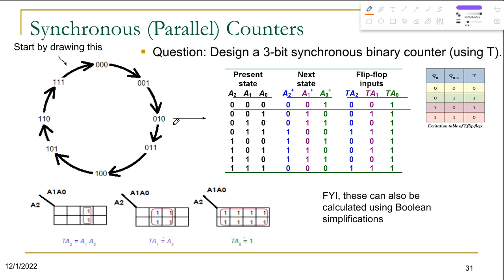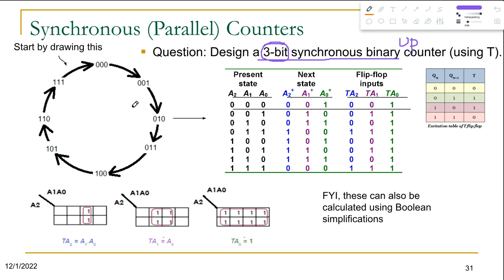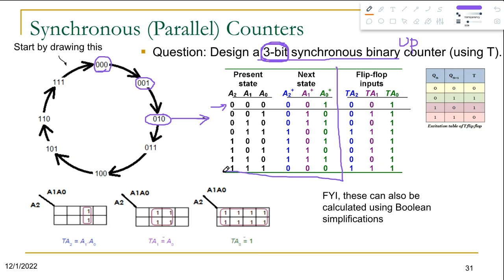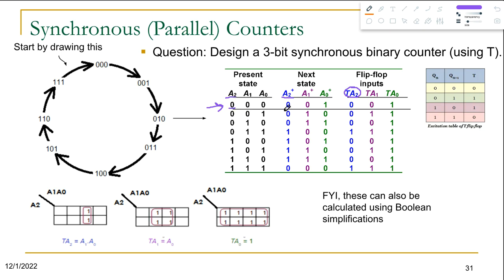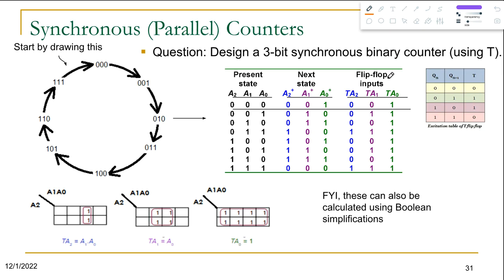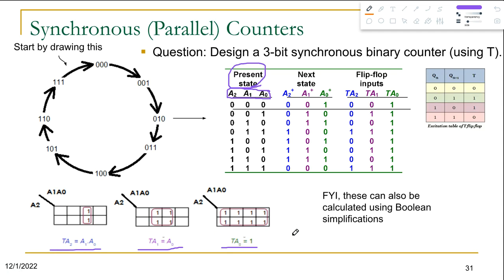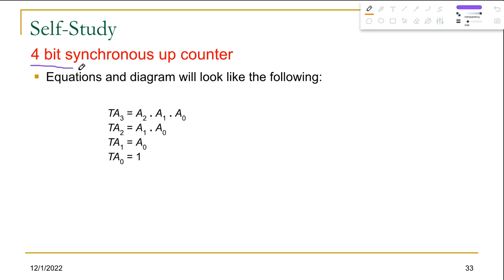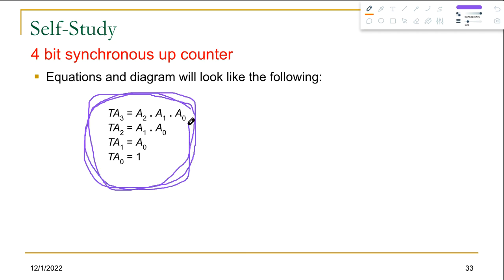Design 3 bit and 4 bit Synchronous UP Counter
In this video, you are going to learn how you can build 3 bit or 4 bit up counter using flip flops